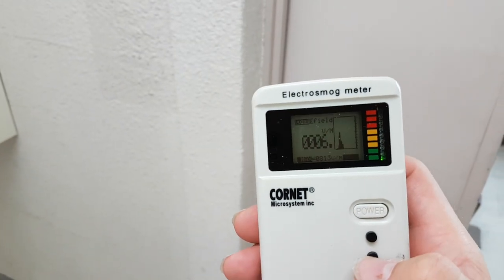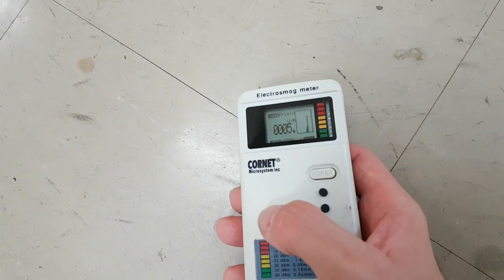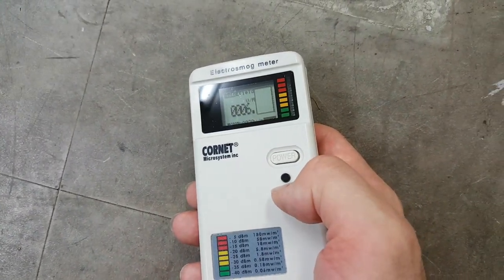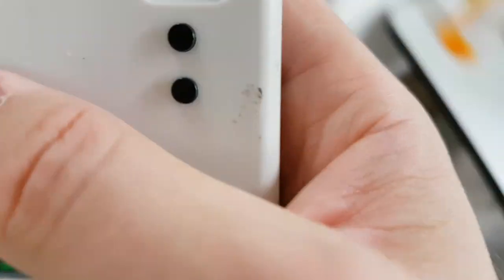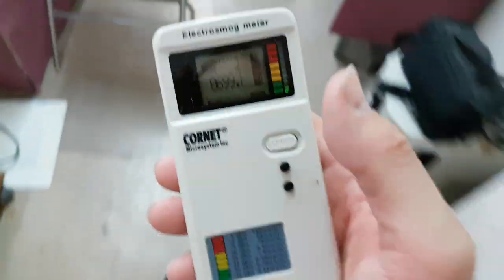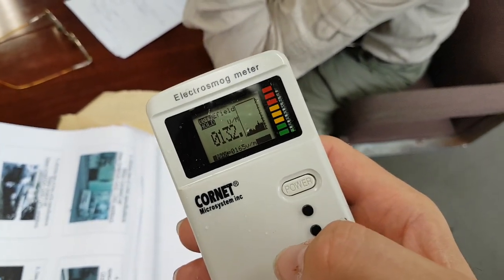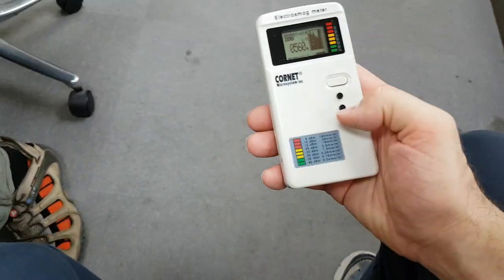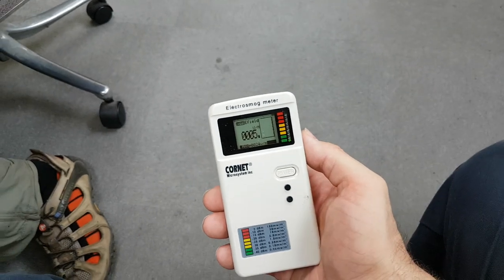OHMA - V/M testing in environment and near reactors